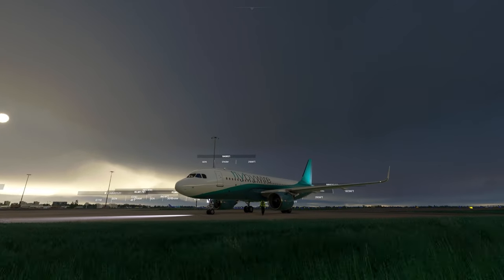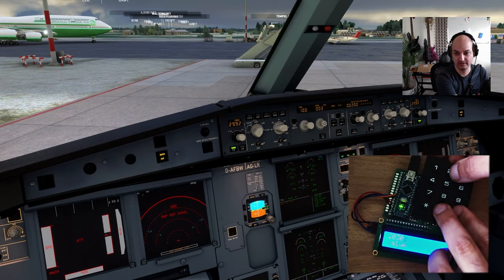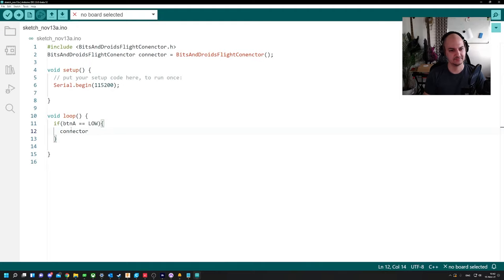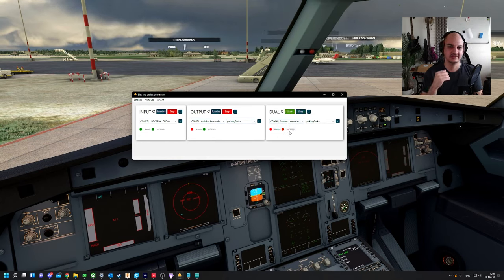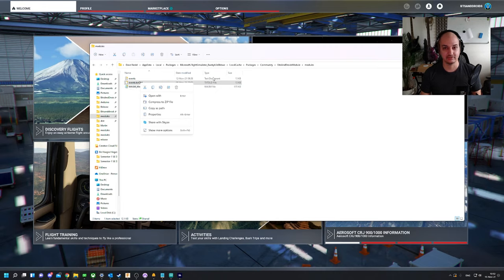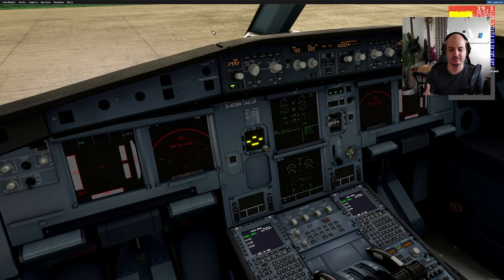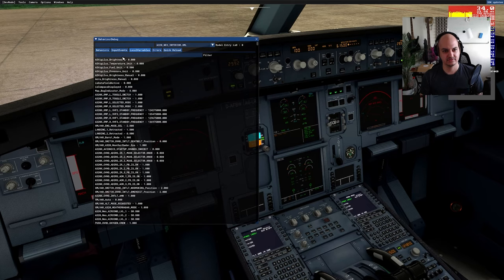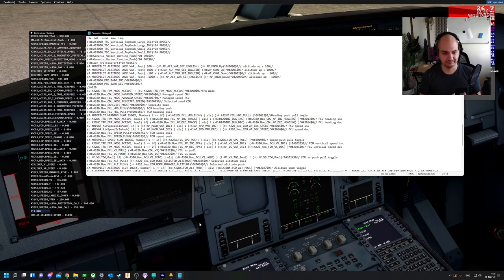Control any party plane in mfs2020 with your DIY hardware, connector version 0.9.9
You'd had to wait quite some time, but version 0.9.9 is finally released. It lets you add controls for any plane that is currently present in the game. I'll make sure to eventually make this process easier with a simple interface.

00:00 Intro
00:50 The commands in action
05:28 How to trigger these commands
08:25 New status indicators
11:00 WASM installer
14:20 Adding your own commands
17:00 Chaining commands
19:15 Finding commands in game